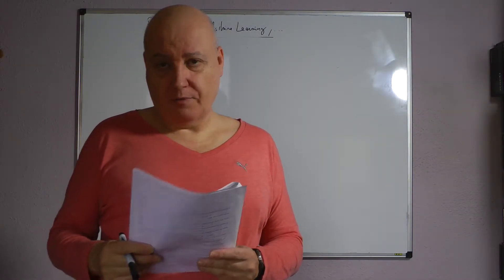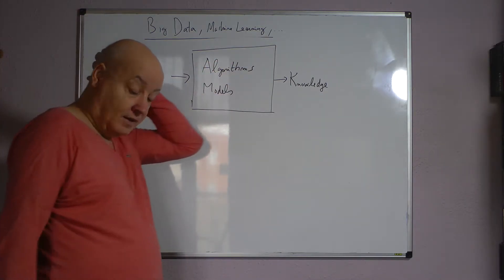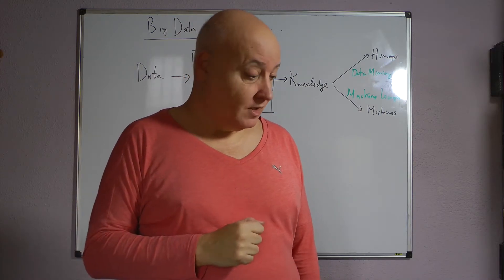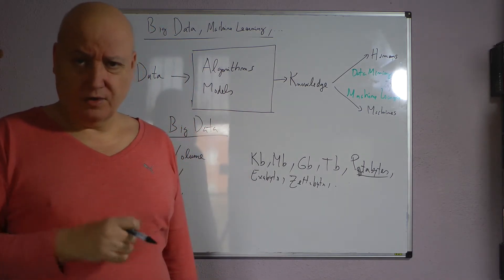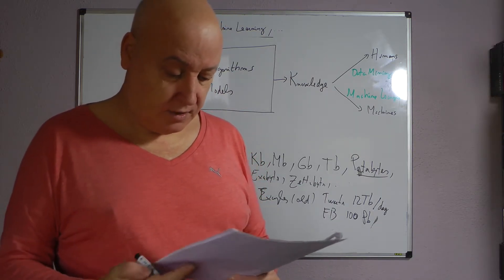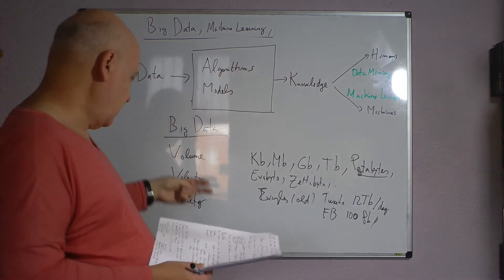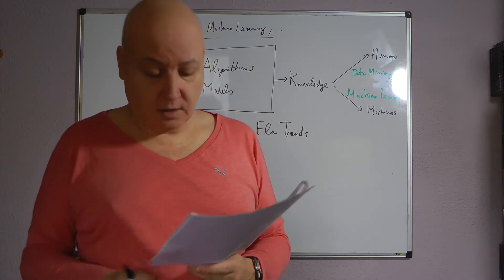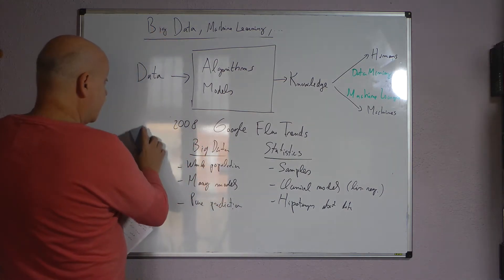Machine Learning, Data Mining, Big Data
A brief explanation of Machine Learning / Data Mining and Big Data.